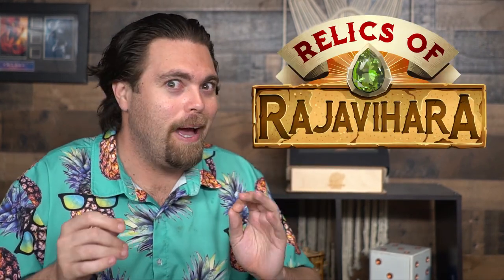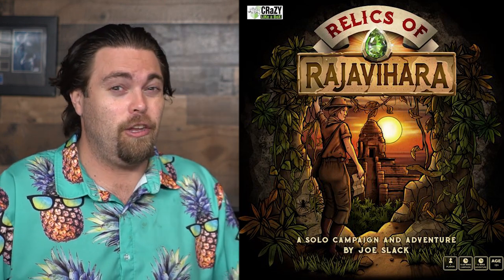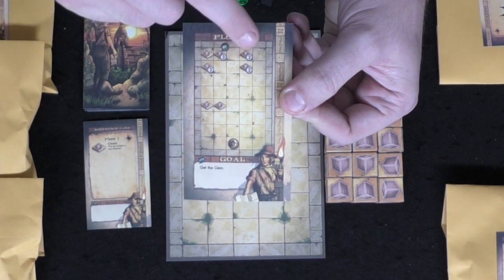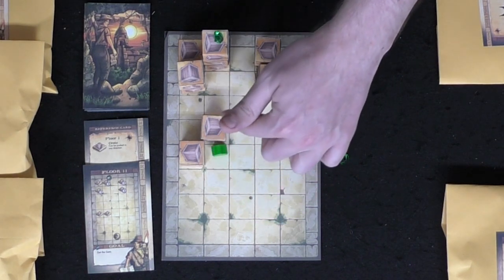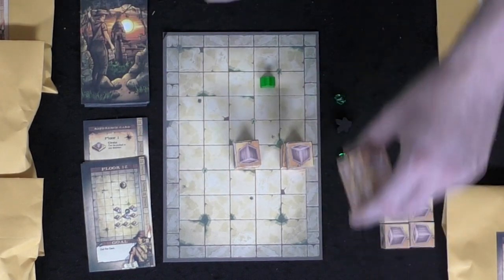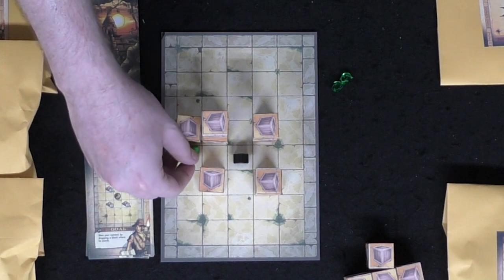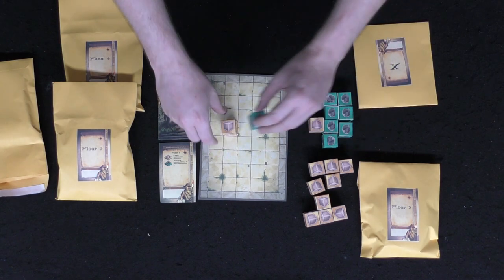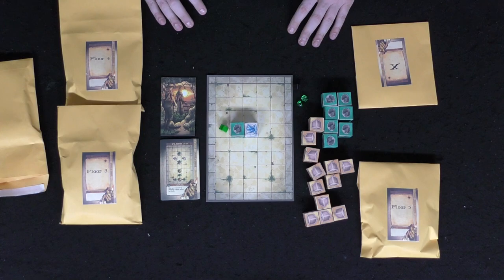Relics of Rajavihara | Board Game Review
Relics of Rajavihara Review by Unfiltered Gamer